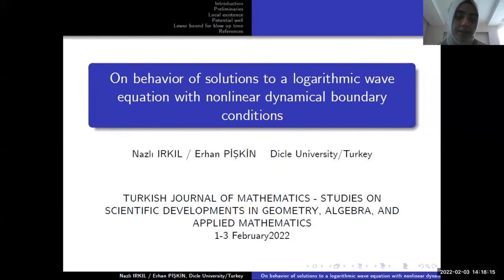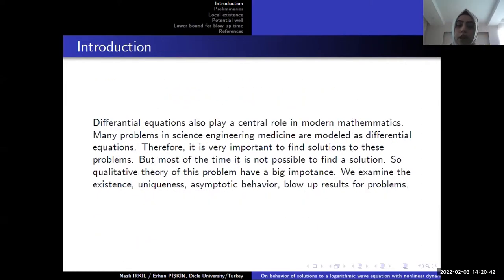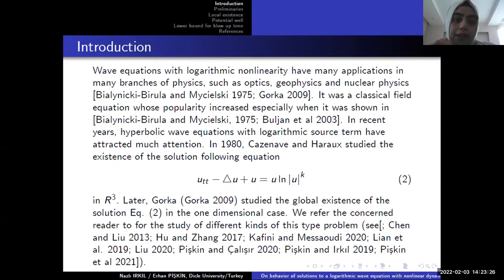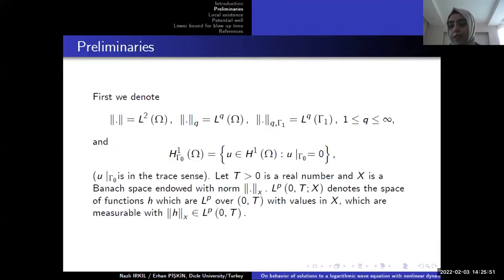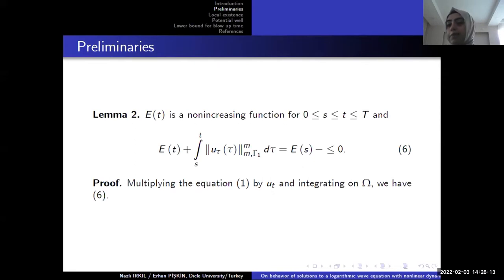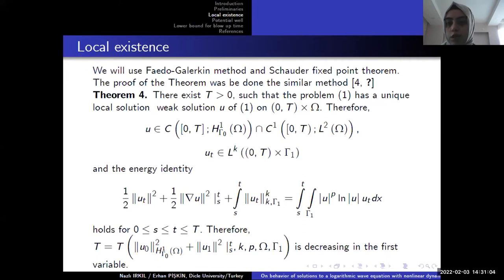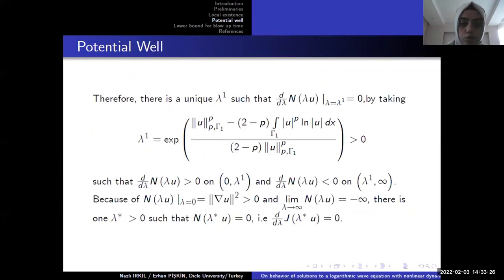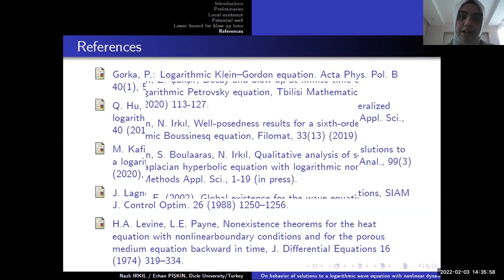MATH2022 - On Behavior of Solutions to A Logarithmic Wave Equation with Nonlinear, Nazli Irkil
On Behavior of Solutions to A Logarithmic Wave Equation with Nonlinear Dynamical Boundary Conditions, Nazli Irkil